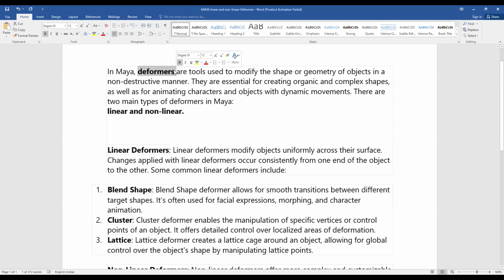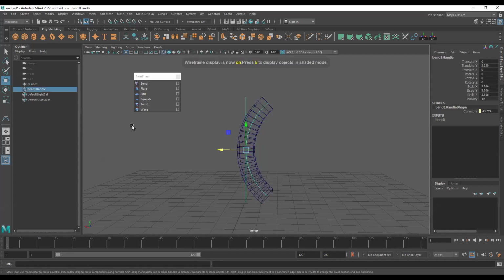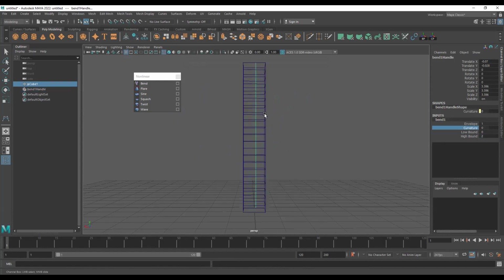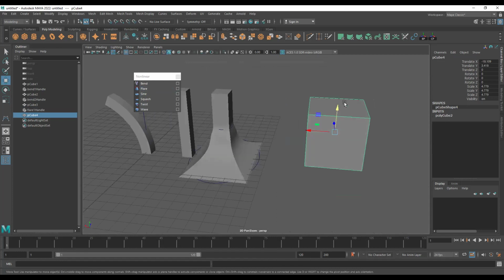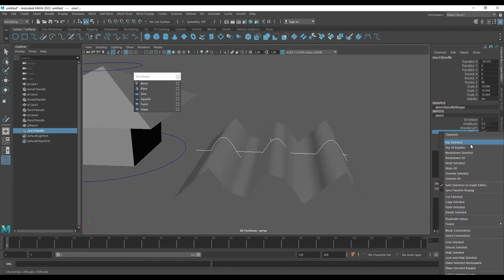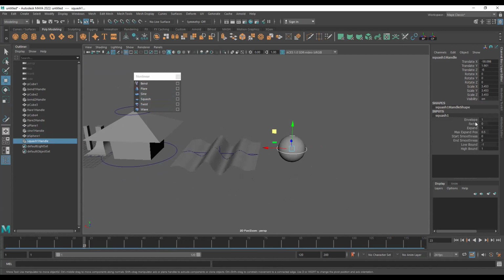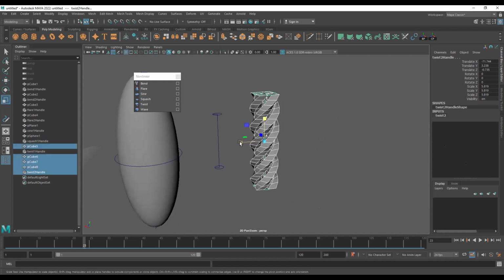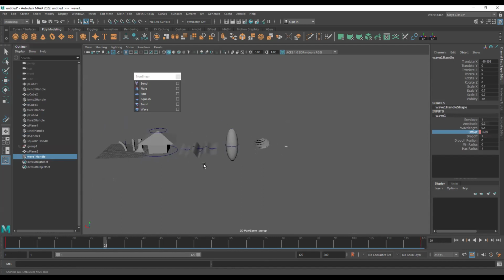Non Linear Deformers MAYA